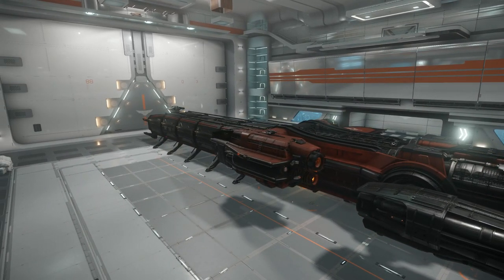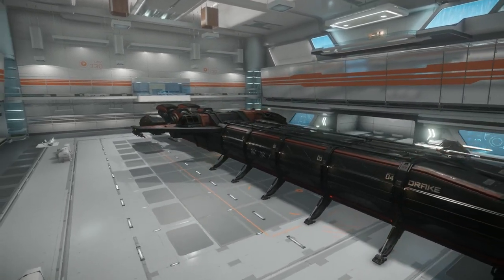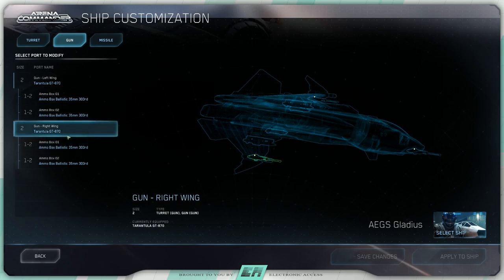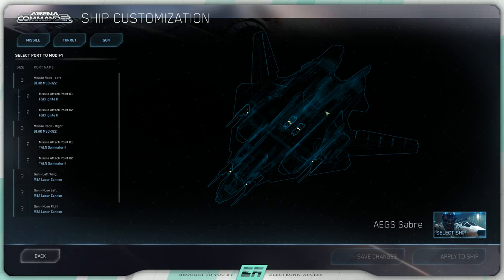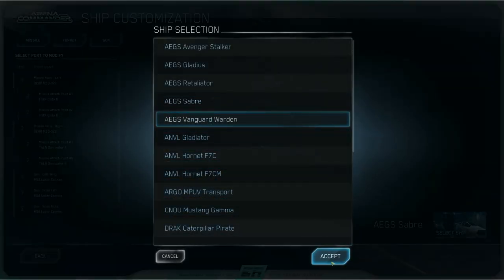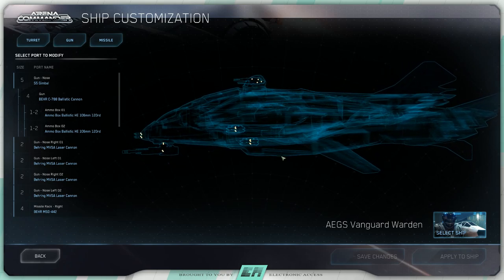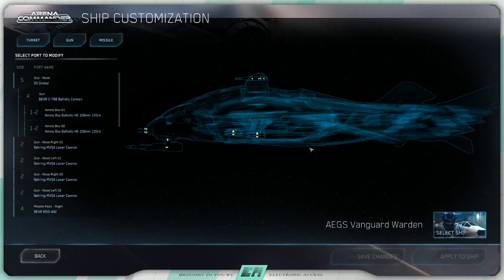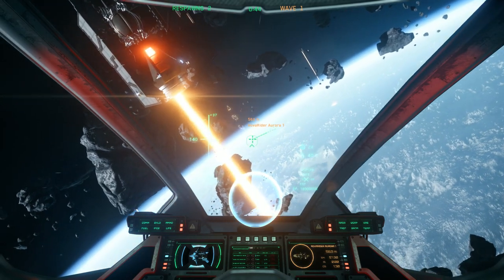Star Citizen: The Pirate Caterpillar Tour and Unlock Strategies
In today's video, I show you around the Special Pirate Edtion of the Drake Caterpillar, then go over some strategies for beating Pirate Swarm and unlocking the ship for purchase!

-=(Links & Credits)=-